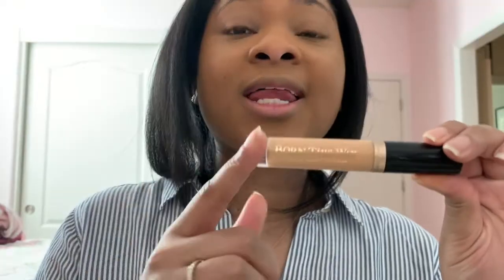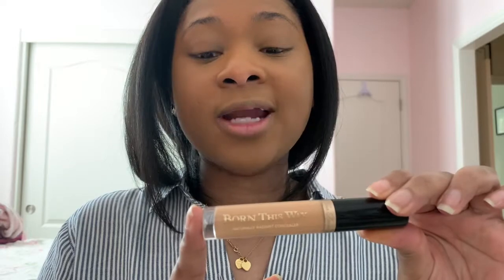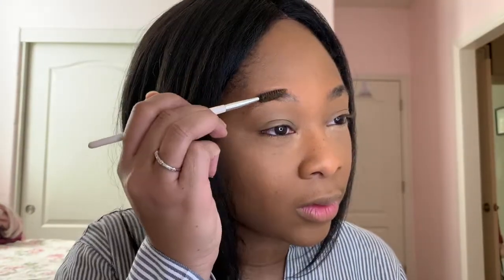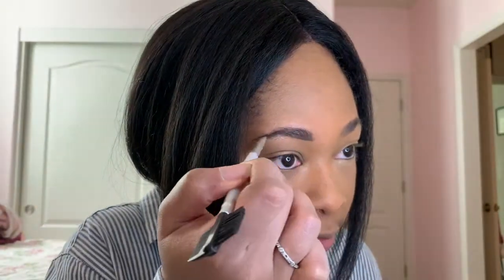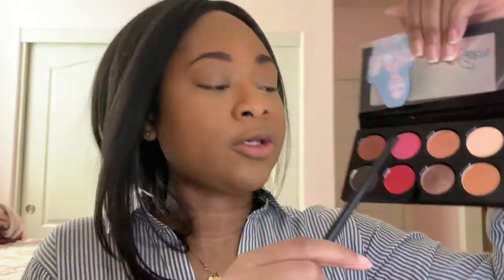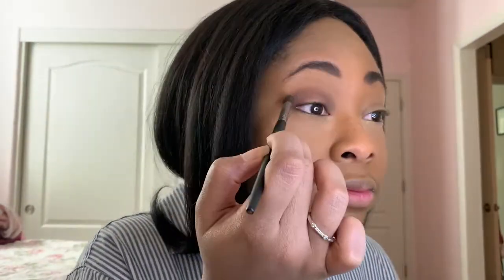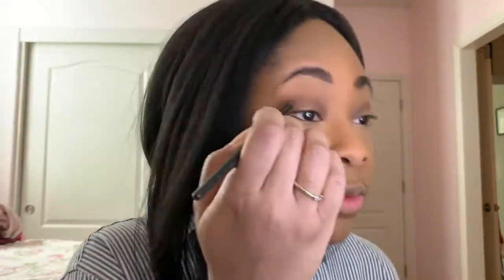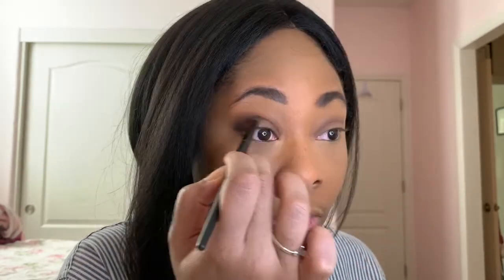GET READY WITH ME: ZOOM EDITION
Hey Everybody 👋🏾,  it’s Me again with another video. In this week’s video You will be getting ready with me for a Zoom/virtual meeting. I got to at least 2 Zoom meetings a week. Has Zoom or any other virtual meetings become apart of your life?

L.A. Girl Pro. Conceal Concealer Fawn

Too Faced Born This Way Naturally Radiant Concealer Medium Tan

Laura Mercier Translucent Setting Powder

Mary Kay Eye Primer: Mary Kay® Eye Primer | Mary Kay

MAC Selena Eyeshadow palette: sold out

Mary Kay Lash Love Black: Lash Love® Mascara | I ♥ Black | Mary Kay

NYC Duo Chromatic Illuminating Powder Synthetica: Duo Chromatic Illuminating Powder | NYX Professional Makeup

✨Take a breath with Alexis ✨